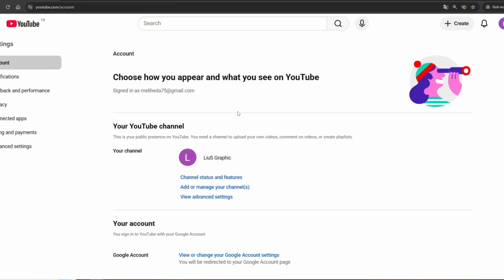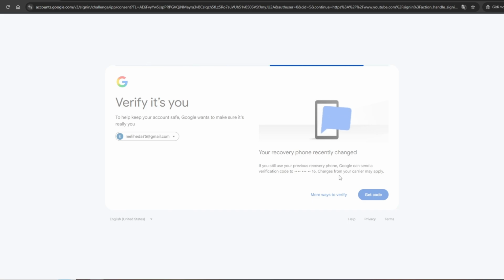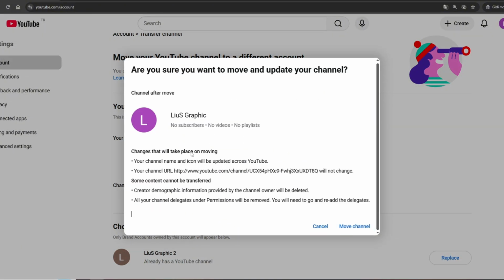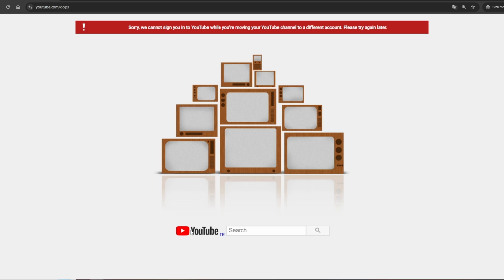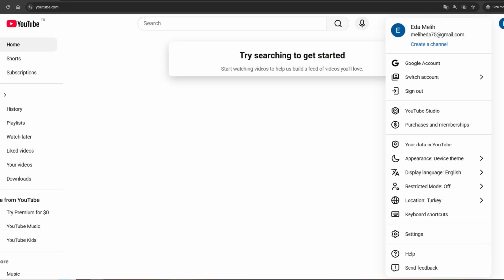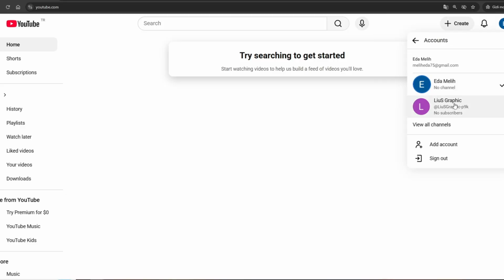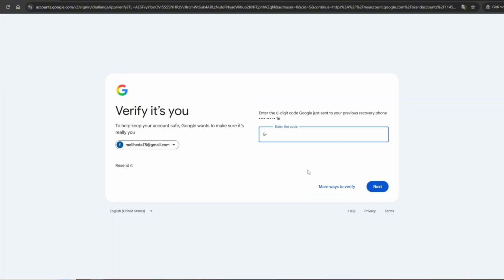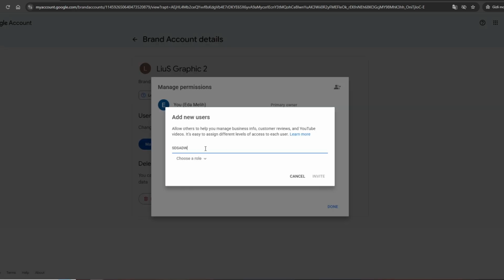How to Move Your YouTube Channel to a Brand Account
Want to move your YouTube channel to a Brand Account? In this step-by-step tutorial, I’ll show you exactly how to move your existing YouTube channel to a Brand Account.

This method is simple and easy to follow, even if you’ve never used a Brand Account before.

In this video, you’ll learn:

How to create a Brand Account
How to move your existing YouTube channel
How to transfer your channel step by step
What to check before moving your channel
How Brand Accounts work on YouTube

Make sure to follow each step carefully before confirming the transfer.